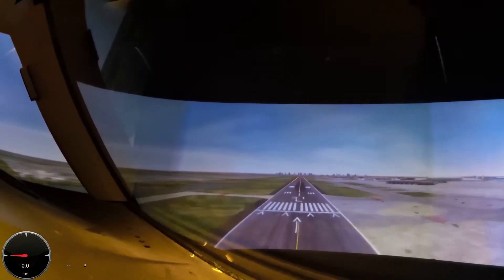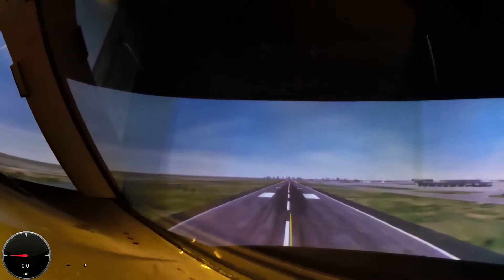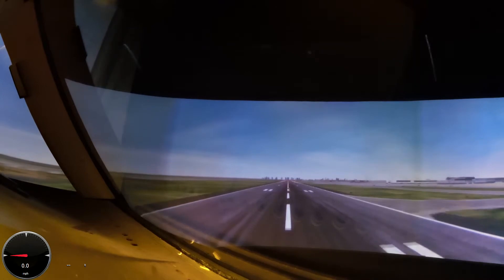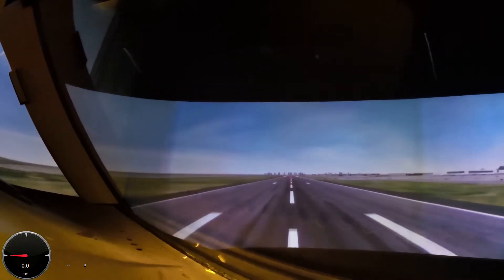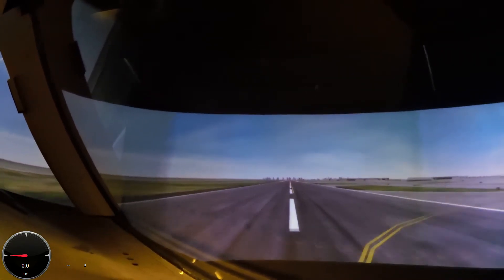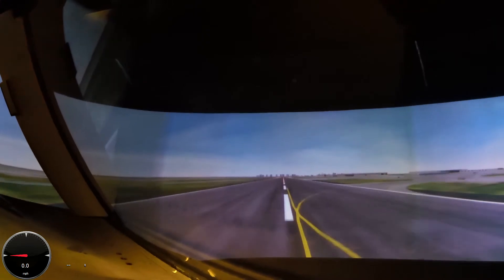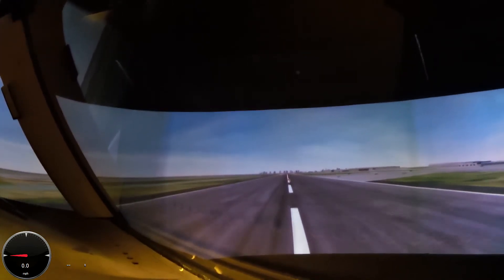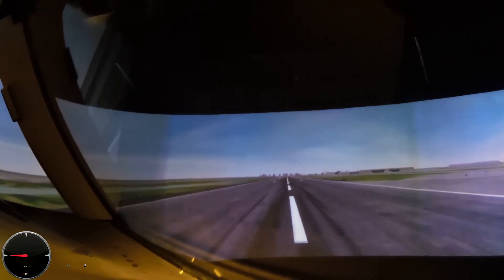Landing the 767 Sim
Delta 767 Sim